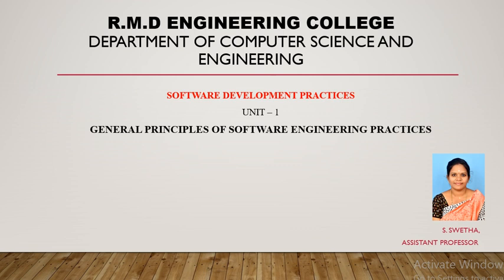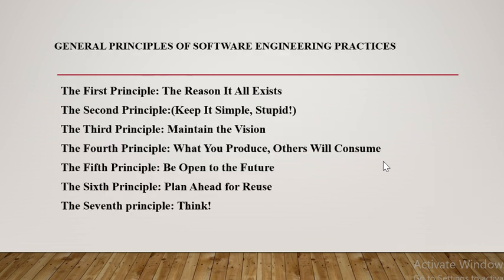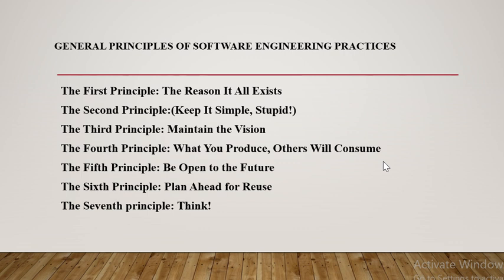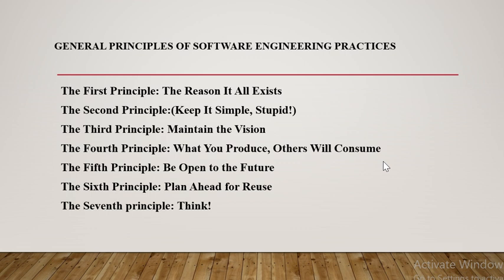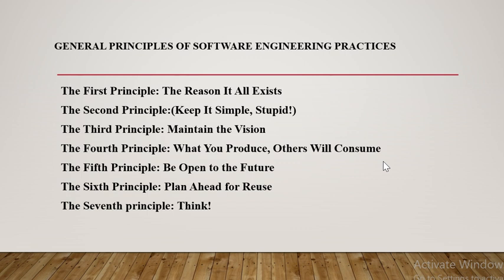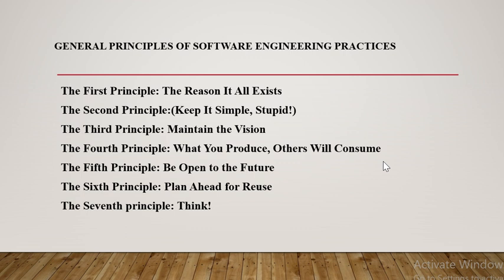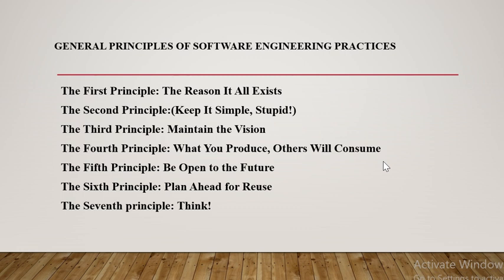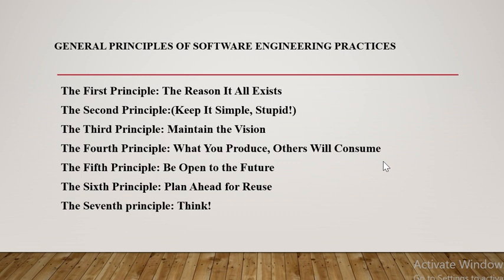General principles of software practices|| Software Development Practices | Ms. Swetha. S | APr, CSE